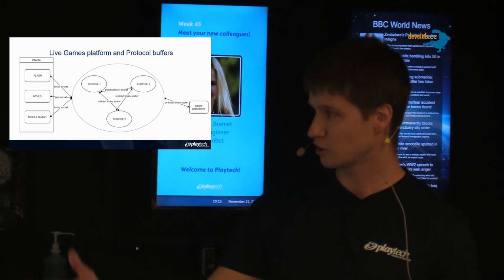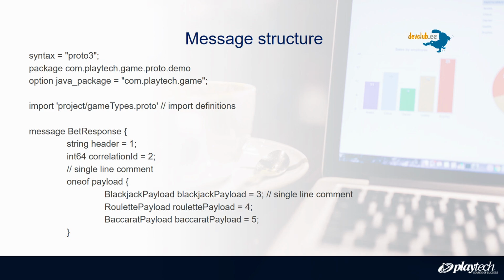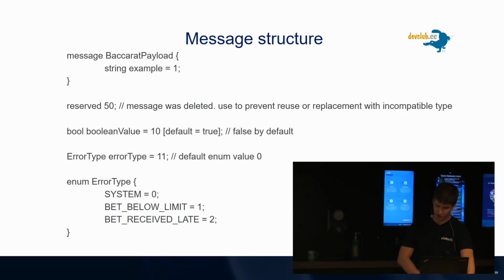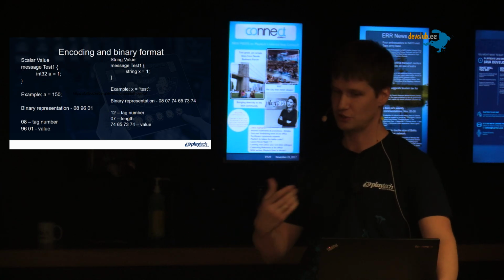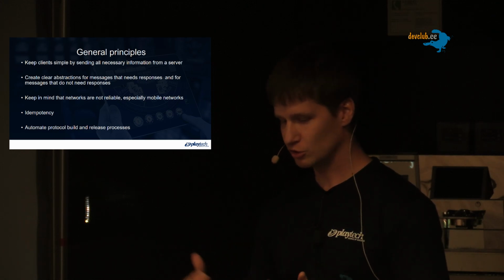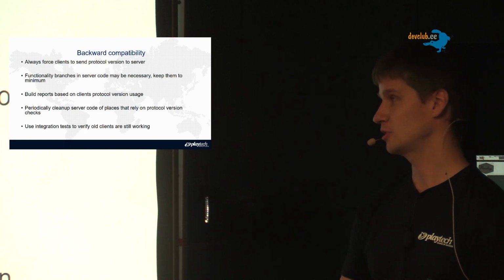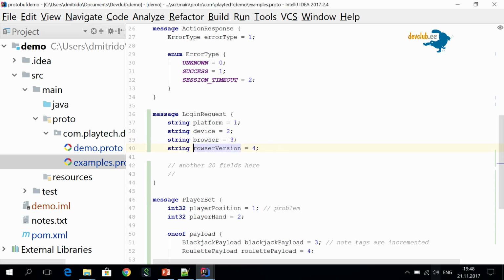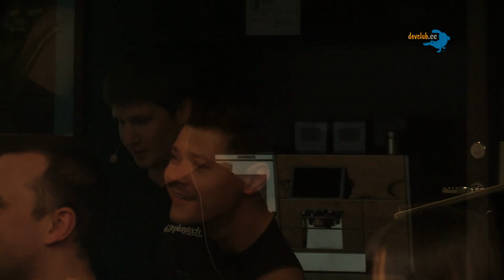2017.11.21 Dmitri Dorofejev - Cross-platform protocol design with Google Protocol Buffers